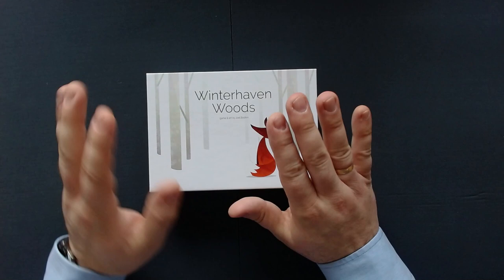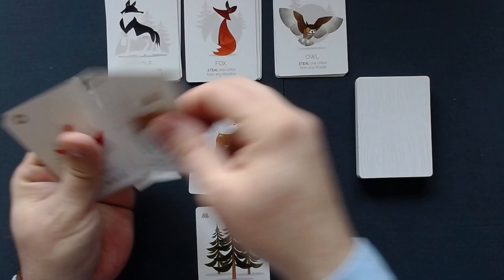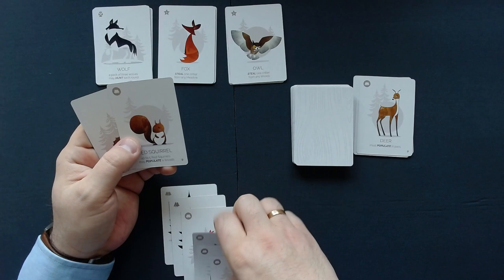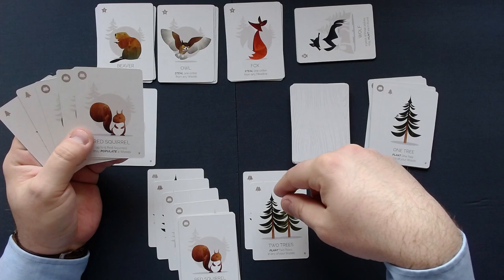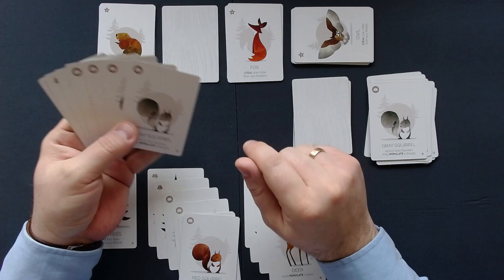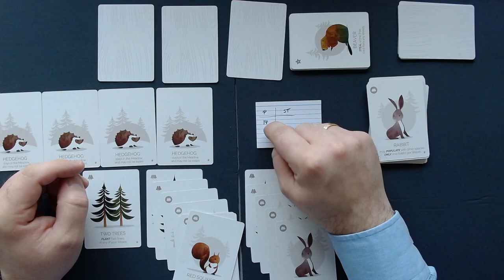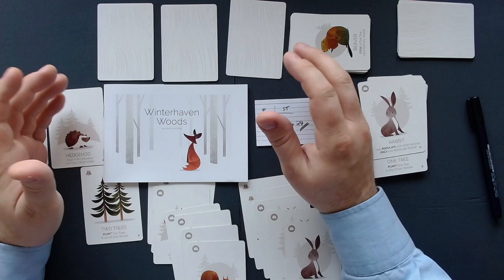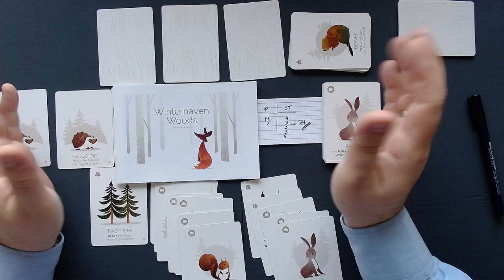Solo Playthrough | Winterhaven Woods (Kickstarter)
In this video I'll present my solo playthrough of the card game 'Winterhaven Woods' that was successfully funded on the crowdfunding platform Kickstarter. In this family game, you draft and puzzle animal cards to prepare woodland creatures to endure a long winter.

Timestamps:
00:00 Introduction
00:25 Limited Artist's Edition Showcase
01:16 Setup (incl. cool montage)
01:30 Overview
01:58 Playthrough: Round 1
08:29 Playthrough: Round 2
12:49 Playthrough: Round 3
16:05 End of the Game + Scoring
19:25 Mini Review
25:00 Special Message